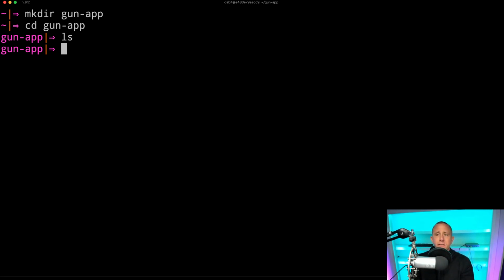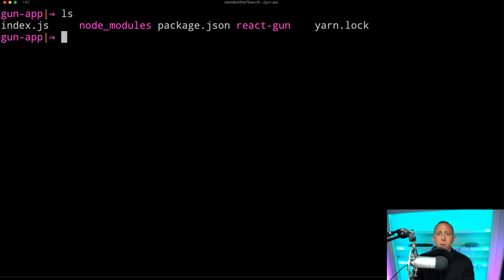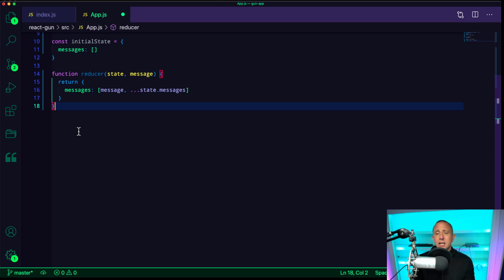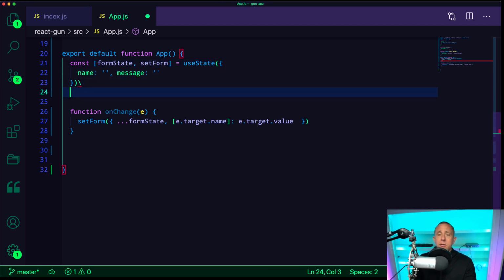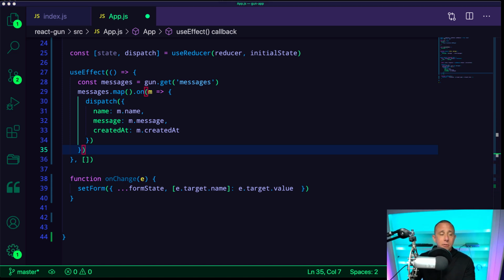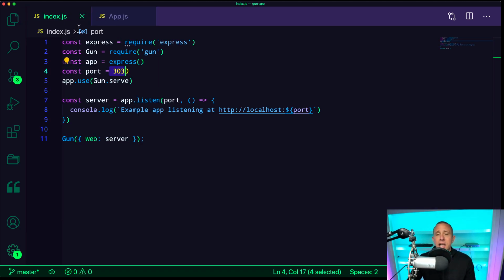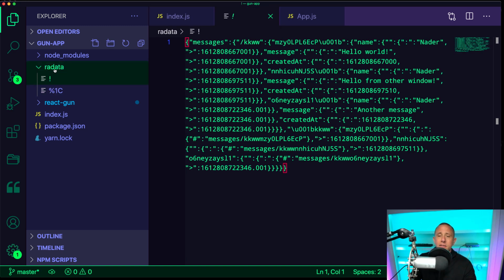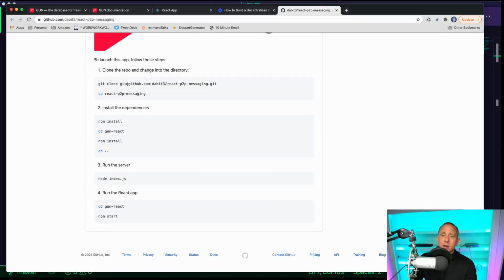Building a Decentralized Peer-to-peer Messaging App with React & Node.js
In this video I will build a real-time & offline-first P2P messaging application using Gun.js & React.

The app that we will be building is a messaging app. We will be building both the server (Express) as well as the client (React).

0:00​ - Introduction
1:39​ - Project setup
2:29​ - Creating the server
3:20 - Creating the React app
4:00 - Writing the client-side code
10:55 - Running the app
14:14 - Conclusion